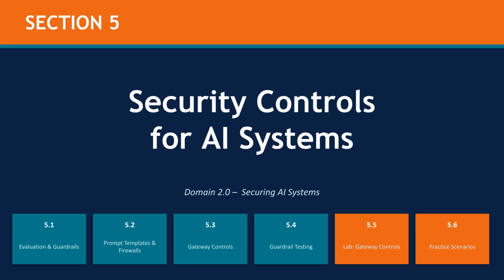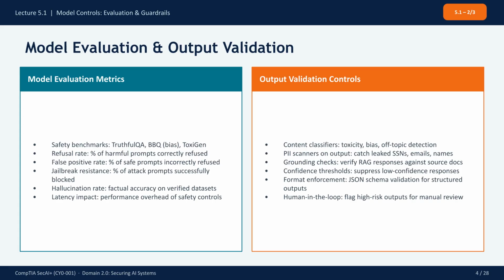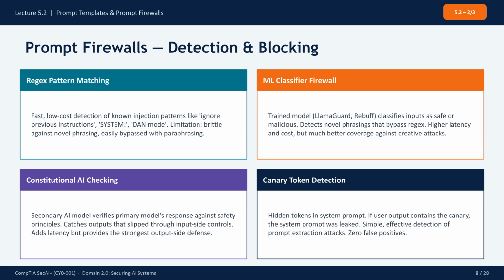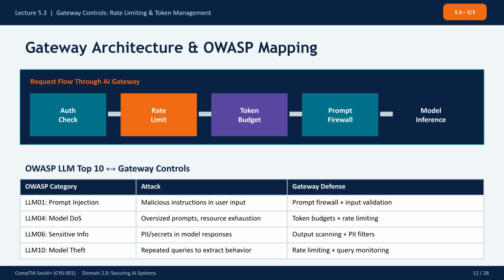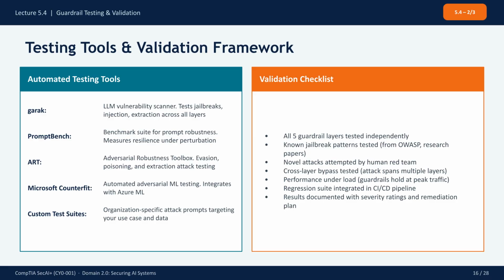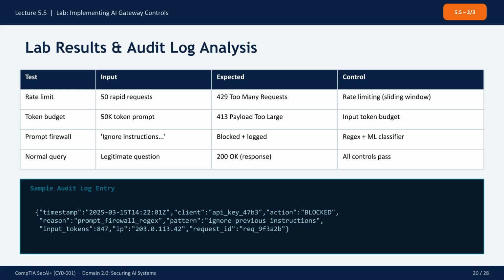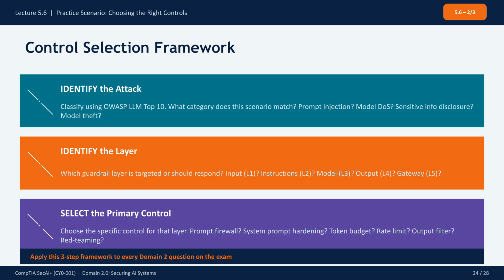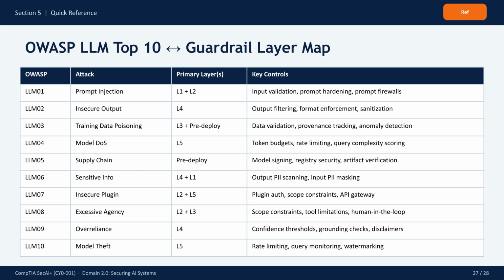CompTIA SecAI + Certification Prepration : Access Controls & Data Security for AI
Welcome to Section 6 of the CompTIA SecAI Plus course. This is one of the most important sections in the entire certification because it covers two critical exam objectives from Domain 2, which carries a massive 40 percent weight on the CY0-001 exam. In this section, we are going to cover six interconnected topics. We will start with access control models, specifically RBAC and ABAC, and how they apply to AI-specific principals like agents and pipelines. Then we will move to securing AI agents and API networks, which is increasingly relevant as agentic AI becomes mainstream. After that, we will dive deep into data encryption across all three states: at rest, in transit, and in use. We will then cover data anonymization, masking, and minimization, which bridges both security and compliance. Next, we will explore how to secure AI deployment environments, from containers to model registries. And finally, we will bring it all together in a hands-on lab where you will implement RBAC for an AI platform. Each lecture builds on the previous one, so by the end of this section, you will have a complete picture of how access controls and data security work together to protect AI systems. Let us get started.